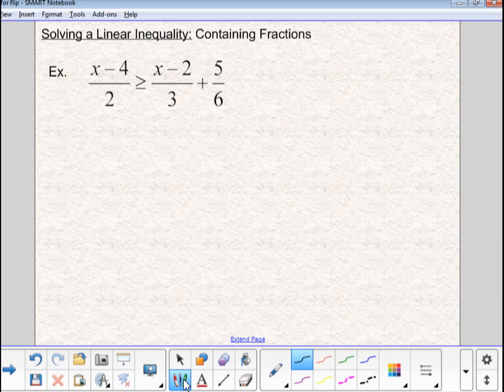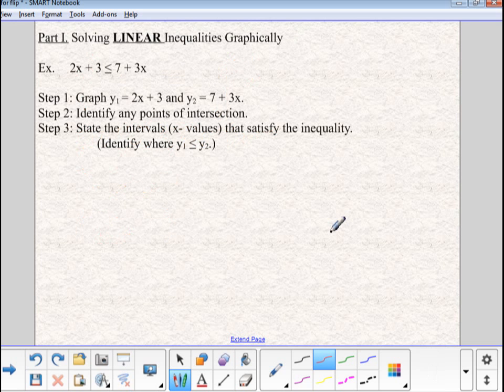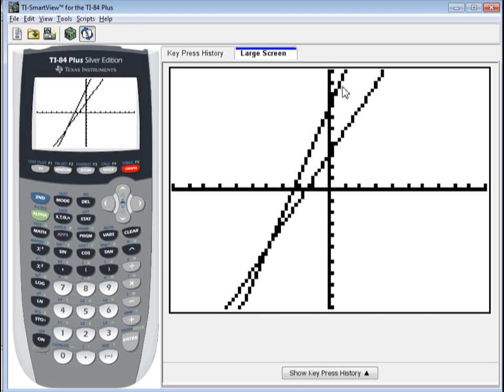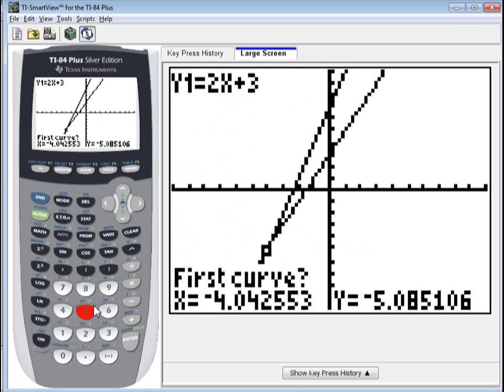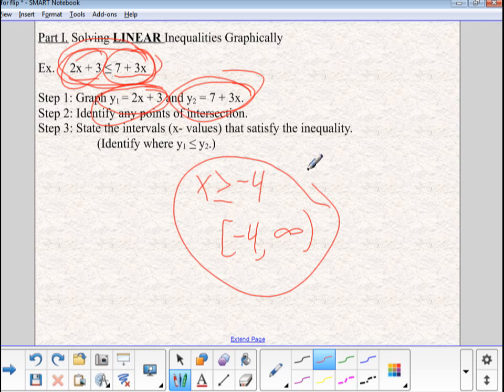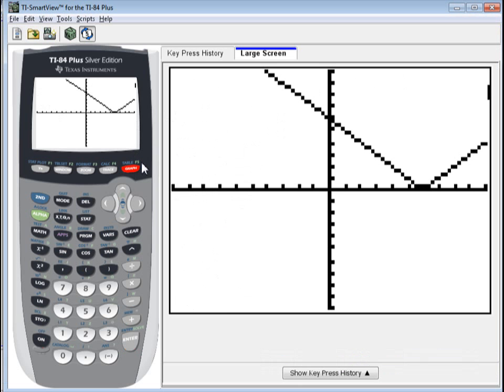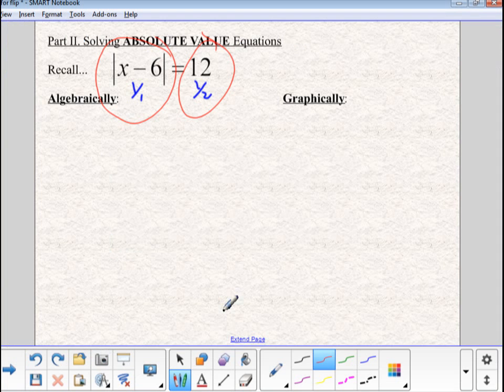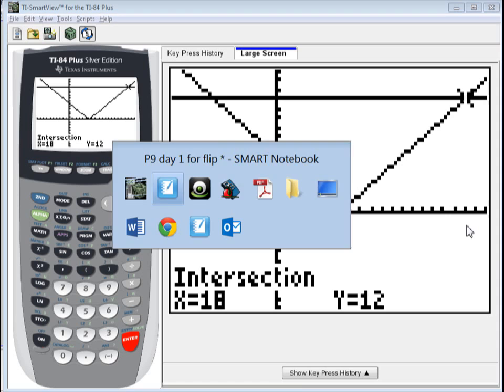P9 Day 1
Precalc P9 Day 1. Solving functions and inequalities algebraically and using the graphing calculator